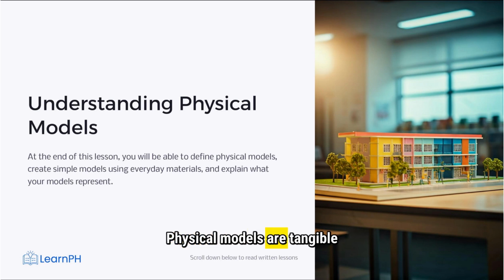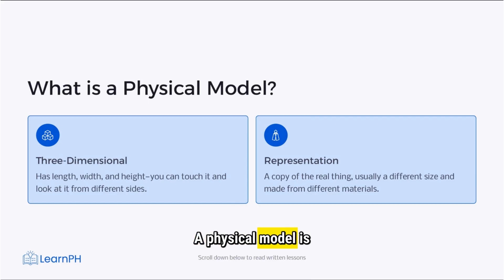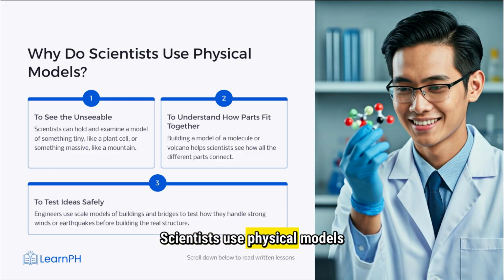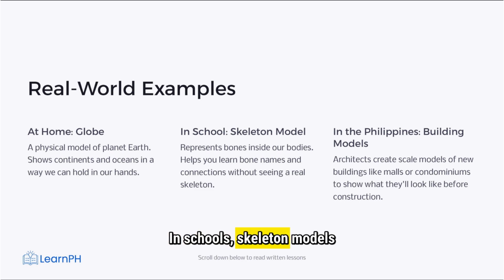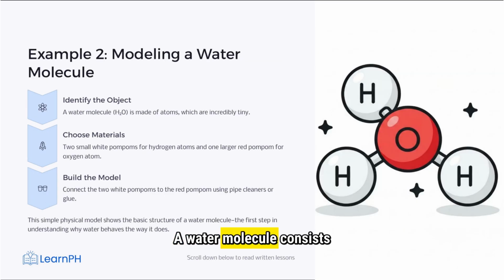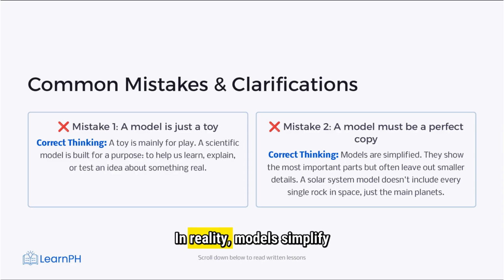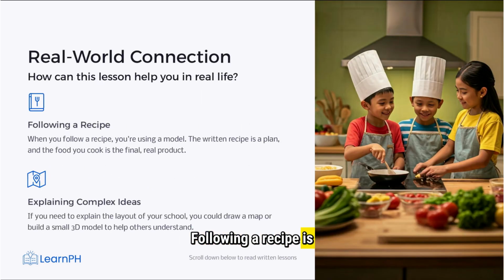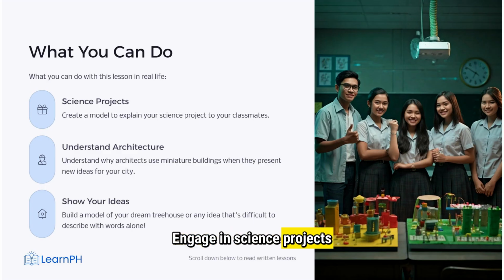Grade 7 Science Quarter 1 Chapter 1 Lesson 4: Exploring Physical Models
In this hands-on lesson, students examine and create simple physical models. They might use clay to shape landforms, build a DNA model with beads and pipe cleaners, or explore a 3D model of a plant cell.

This lesson is aligned with DepEd’s MATATAG Curriculum, supporting active, creative, and skills-based learning in science.

Learners practice explaining what their physical model represents and what part of the real world it shows.